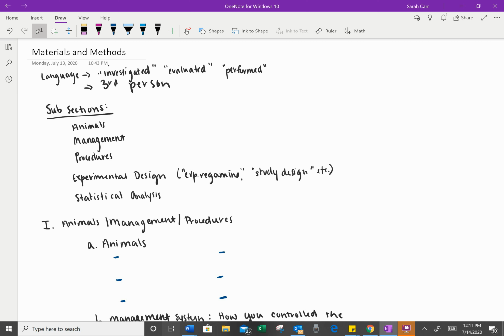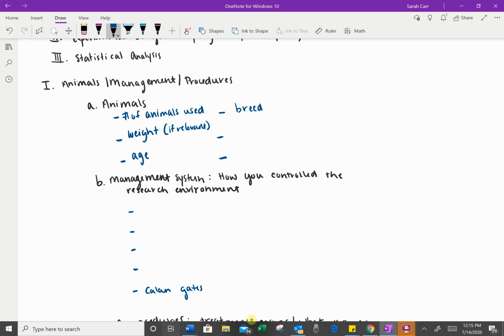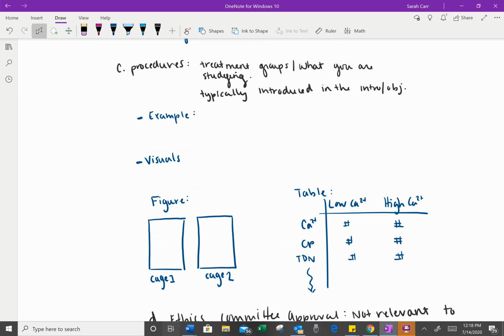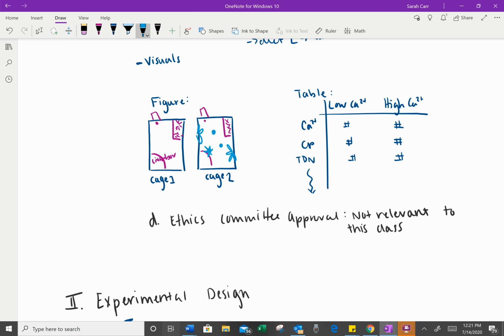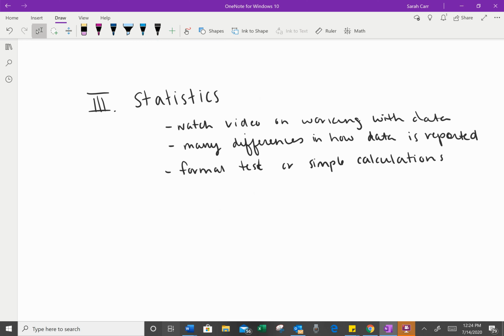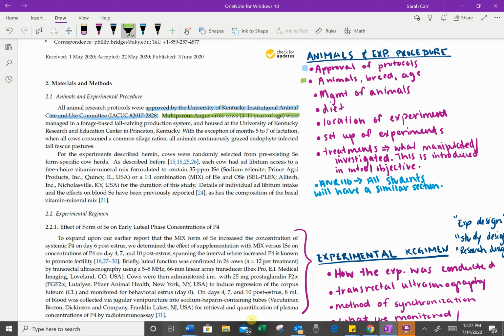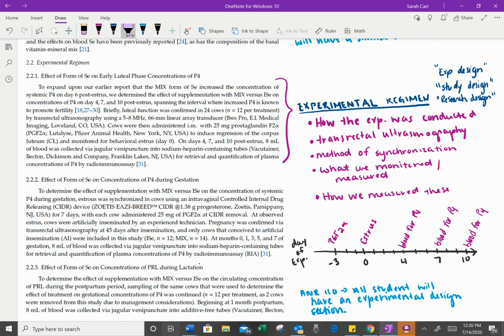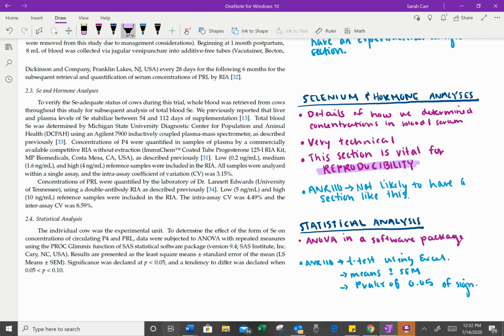ANR 110: Animal Science, Writing the Materials and Methods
This video was created for the ANR 110: Animal Science course at Berea College. It discusses basics of writing a materials and methods section of a research project within the field of animal science. It provides a real world example of the components discussed. **Incorrectly stated 3rd person on the discussion but it was specifically referring to writing in 1st person.**